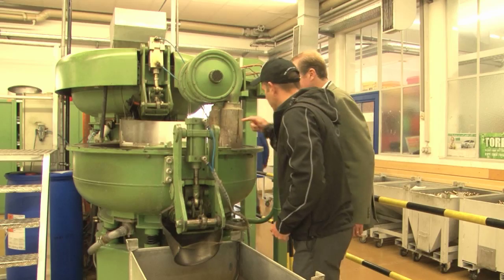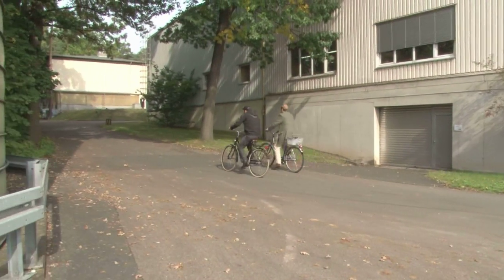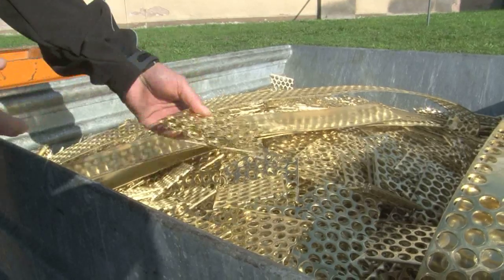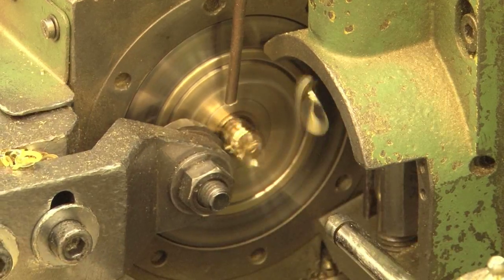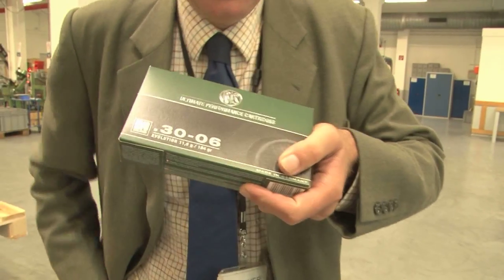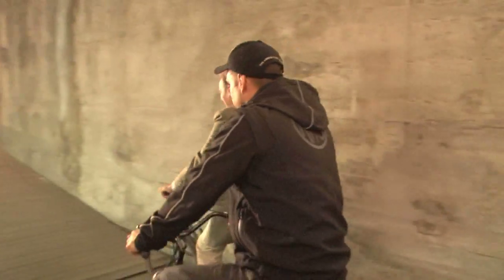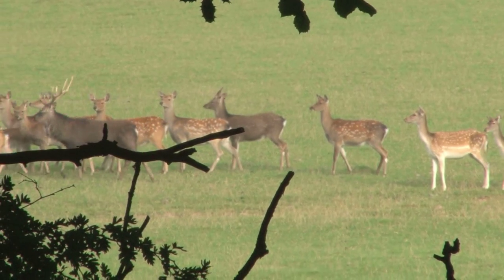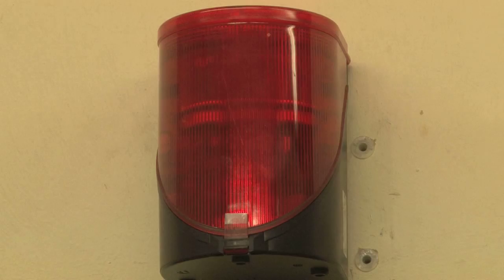The RWS factory - where bullets come from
We're in Germany at Europe's biggest manufacturer of bullets, shotgun cartridges. We want to watch a .30-06 cartridge made from start to finish for Roy Lupton to use out deerstalking. The process is fascinating, and the scale of bullet production at RWS extraordinary. Come and join us on a tour of the process.